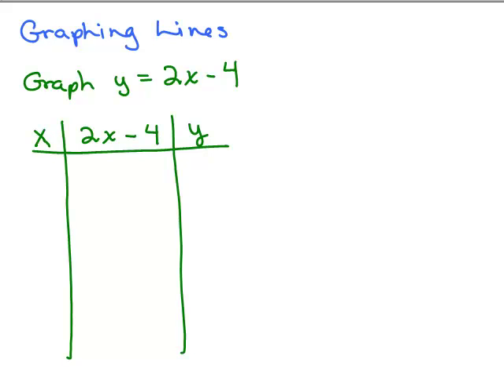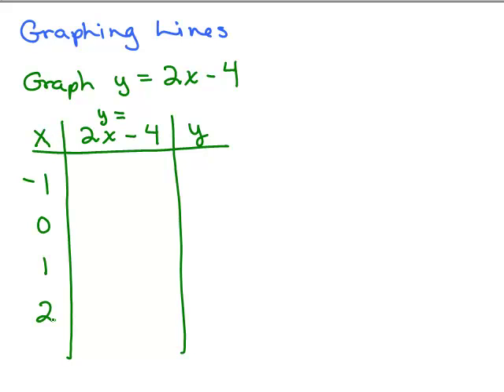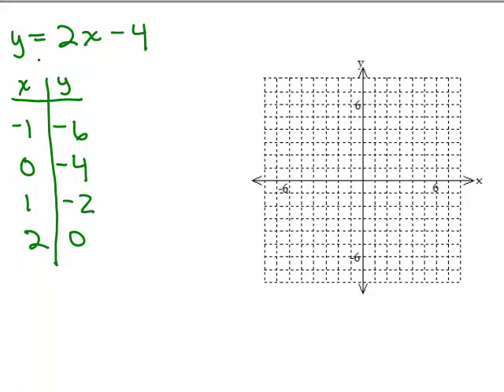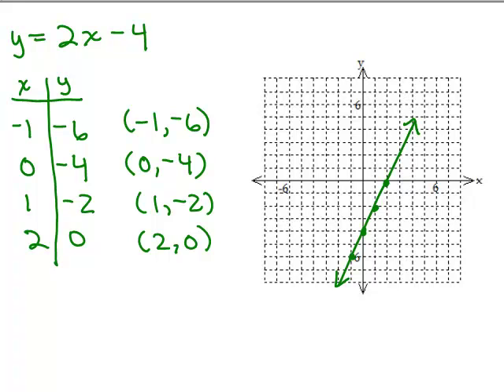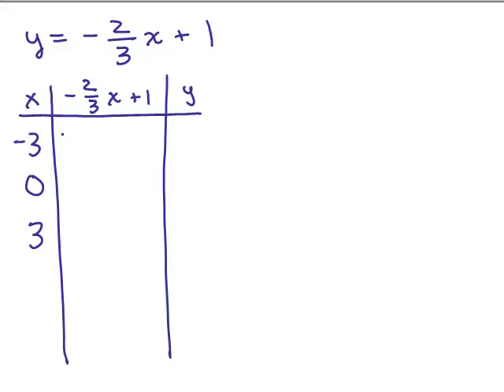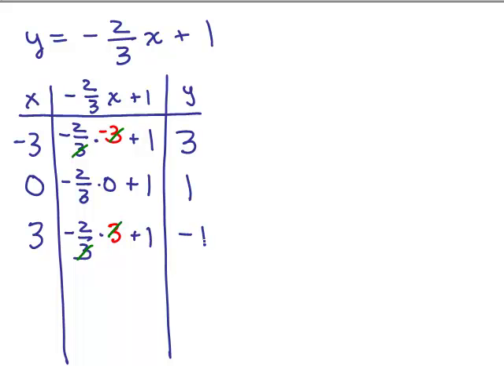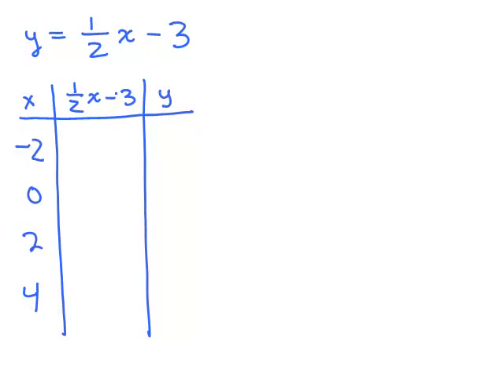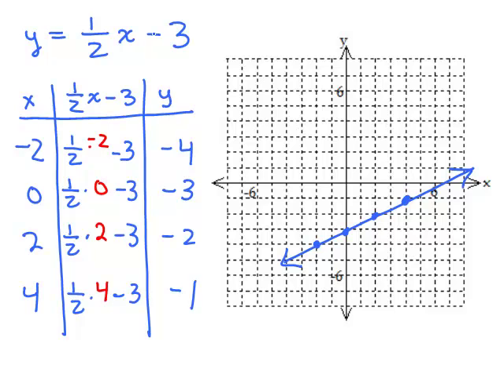Graphing Lines Part 4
Video by Julie Harland This is part 4 of a series of videos about graphing lines.  Covers how to make a table of ordered pair solutions if the equation is solved for y, how to plot those on the x-y plane and graph the line.  Includes equations with fractions and how to choose convenient values of x in the chart to make computation and graphing points easier.